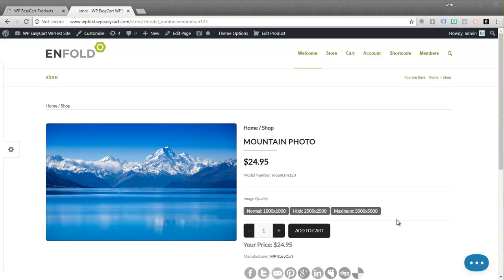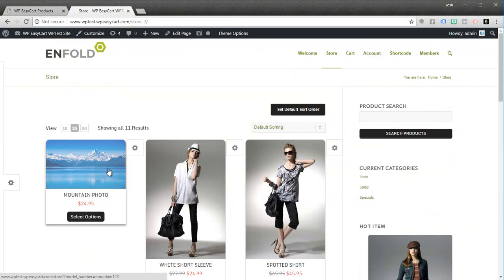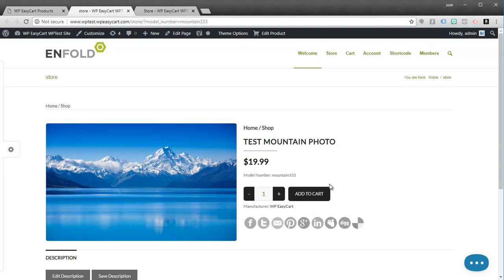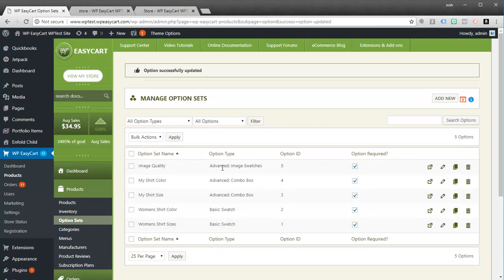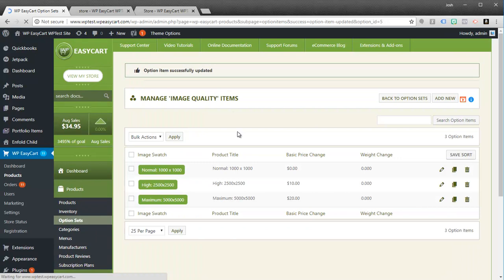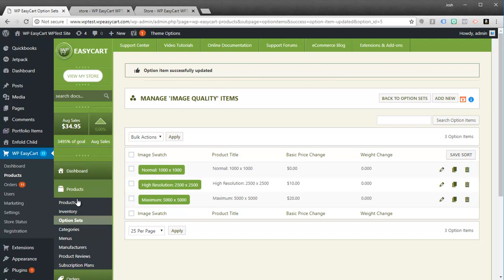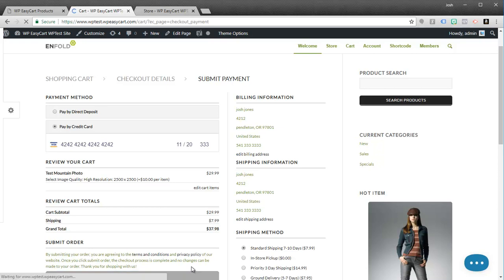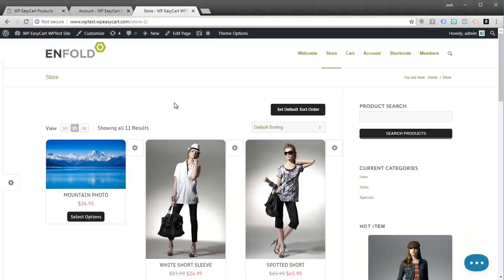WP EasyCart - Downloads with Options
Learn how option sets can drive the specific download you are delivering to customers.  This video tutorial walks through creating an example photography product with multiple download choices and price changes based on the users choices.